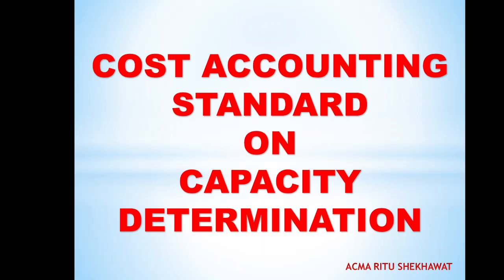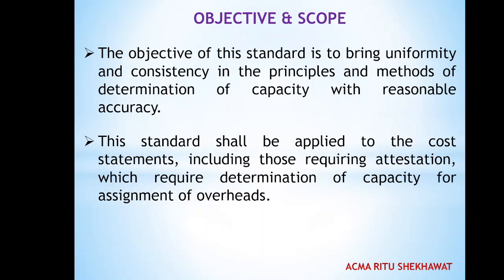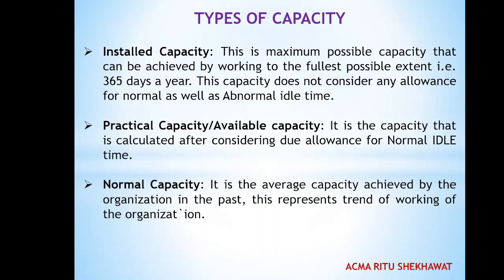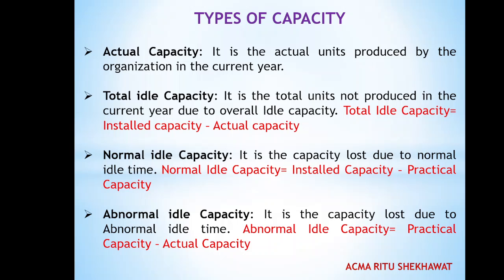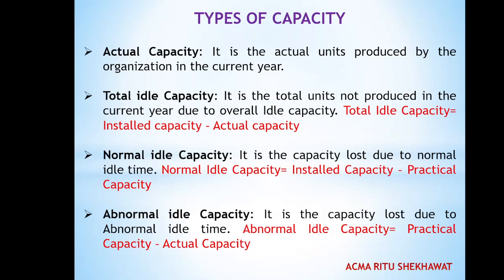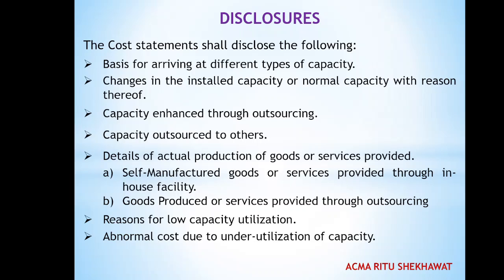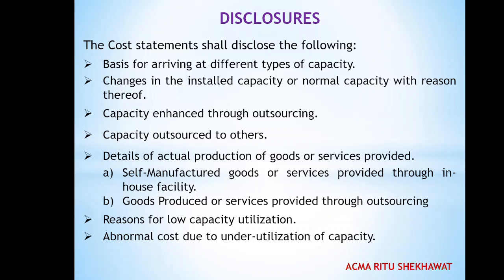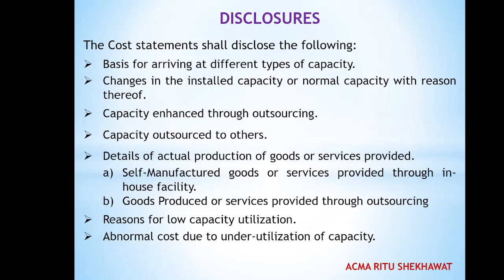CAS 2 - Capacity Determination